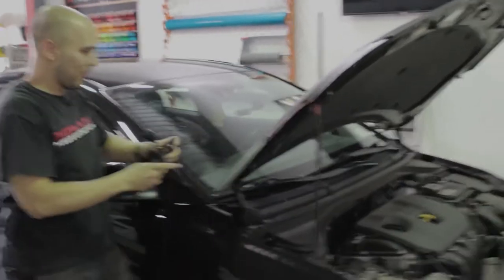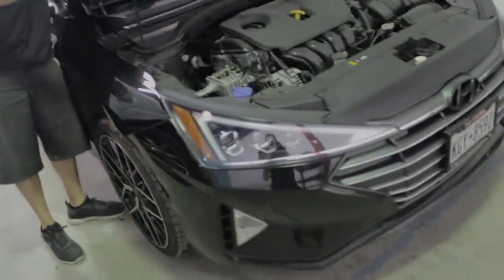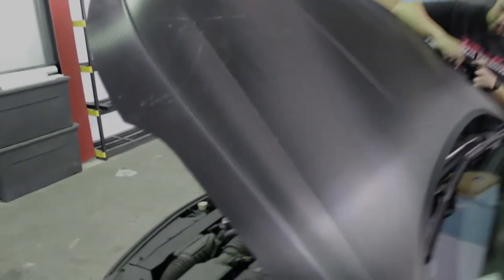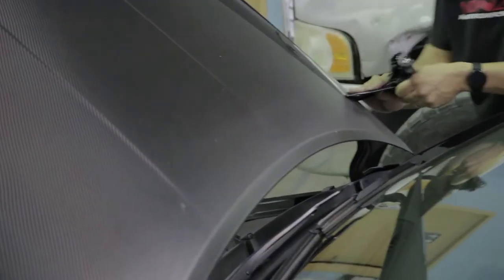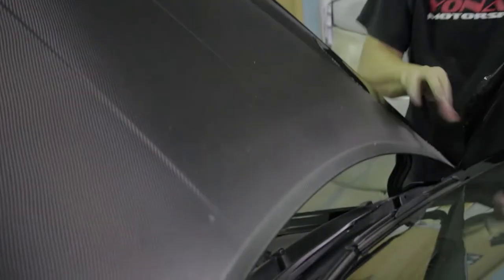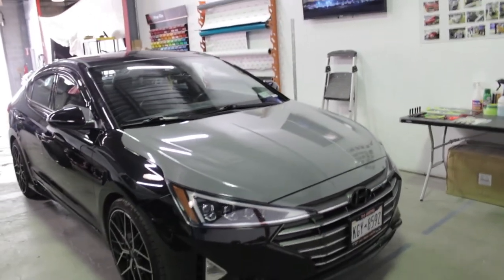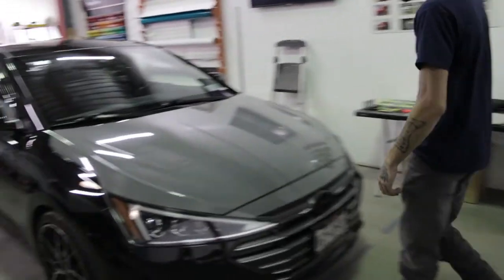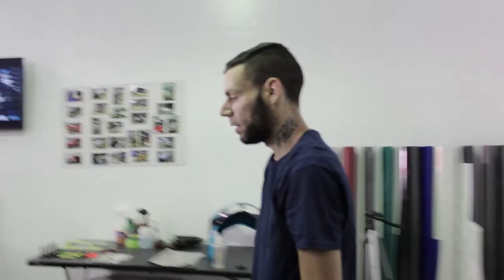Nardo Gray Hood Wrap! - J&D Vlog #4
It's a calm afternoon at the shop so, let's wrap Johnny's hood!